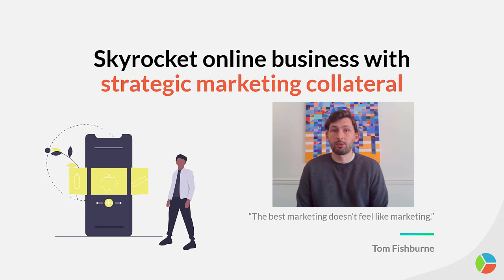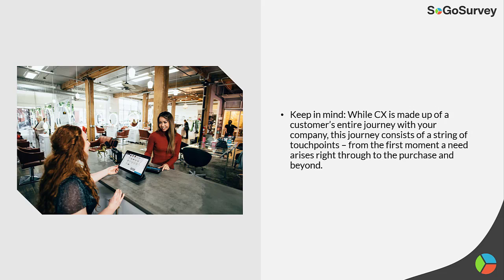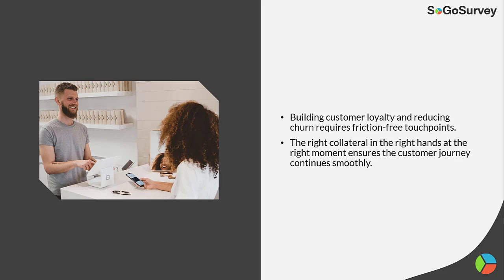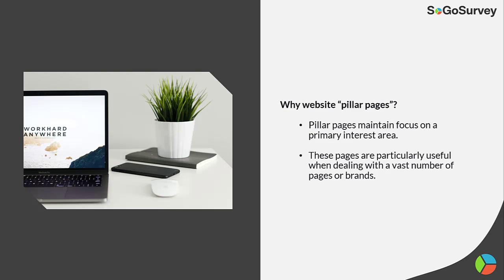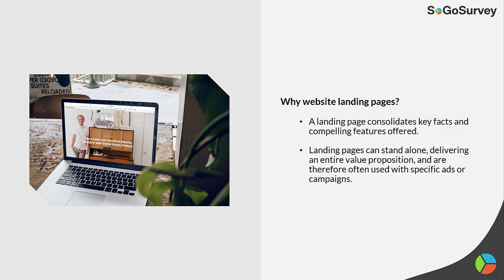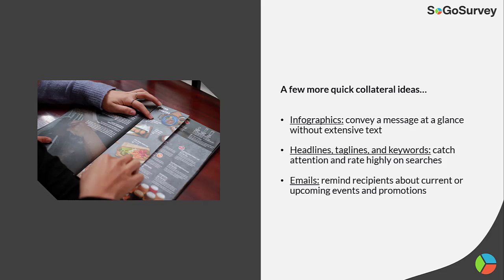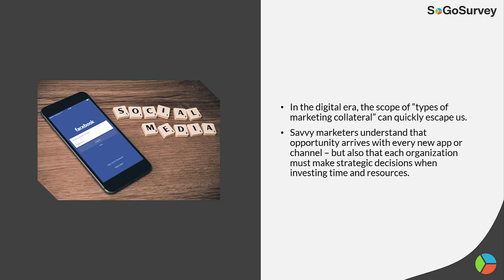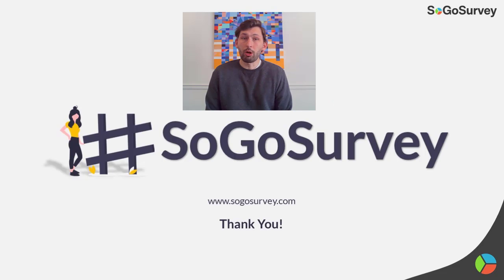Skyrocket online business with strategic marketing collateral | SoGoSurvey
Learn how marketing collateral can take your online business to the next level.